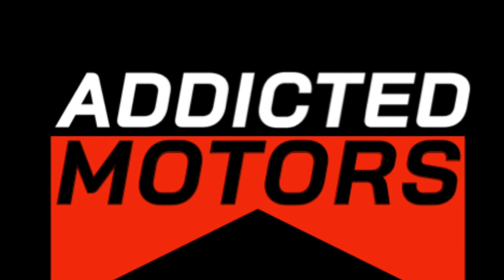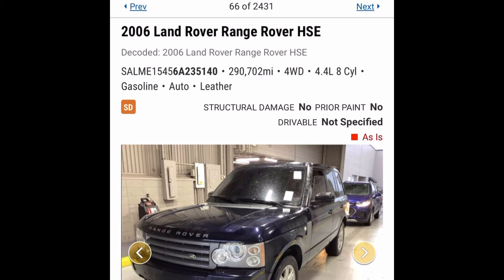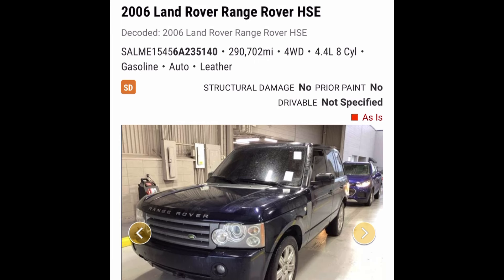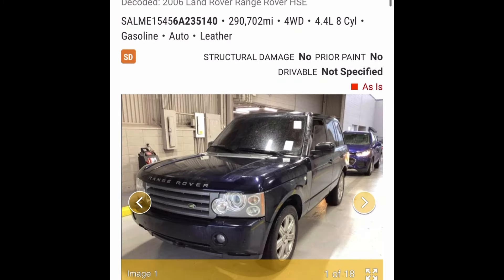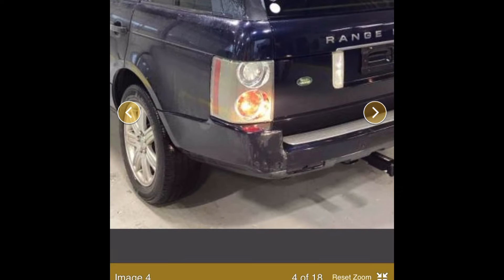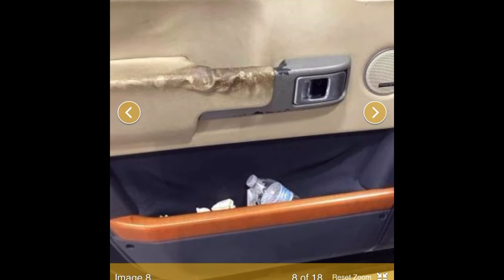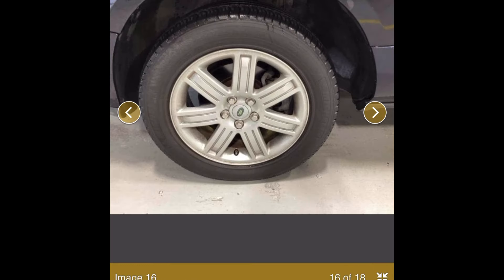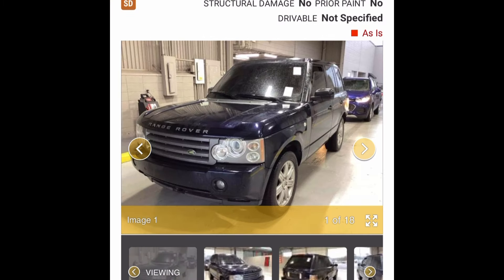(EP.29) This L322 Has Nearly 300k Miles On It - How Bad Is It? | AM Rover Auction Reviews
Welcome to the Addicted Motors Rover Auction Chat series!